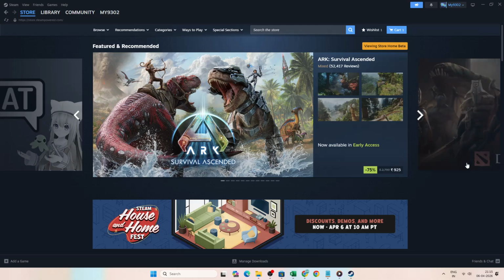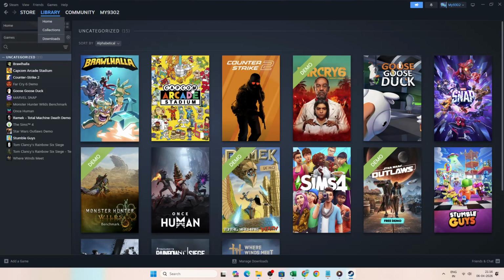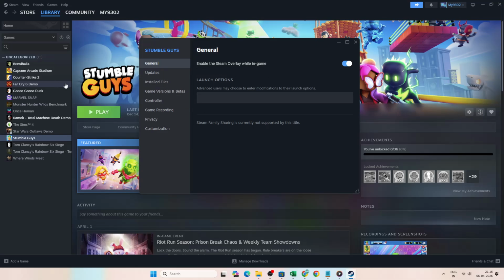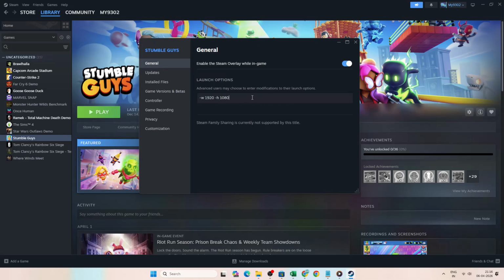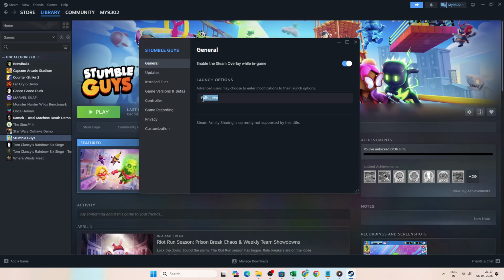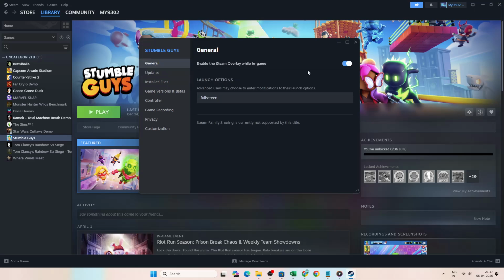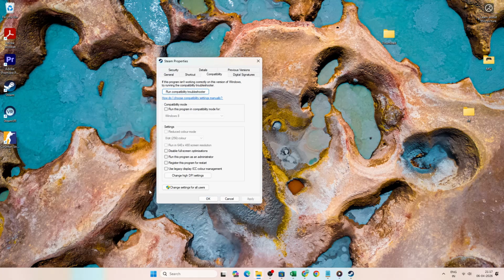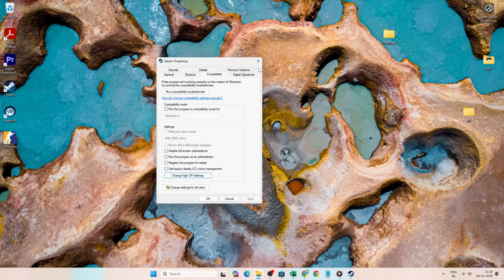How To Fix Or Set Screen Resolution Steam (Step By Step)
Learn how to fix or set screen resolution Steam settings with this quick and easy guide. If your Steam games are opening in the wrong resolution, this tutorial will show you the exact steps to change display settings and optimize your PC gaming performance.